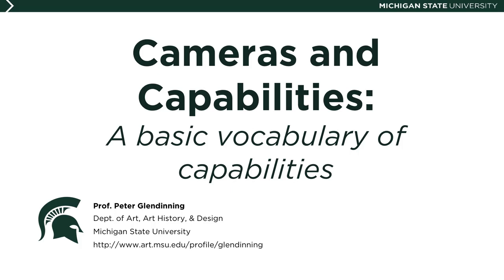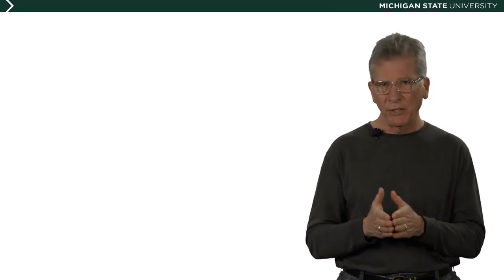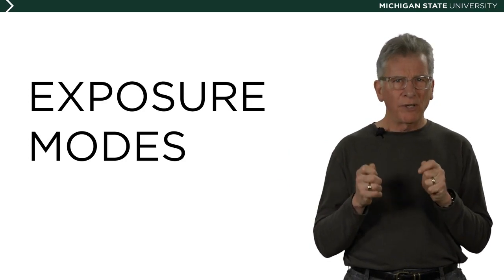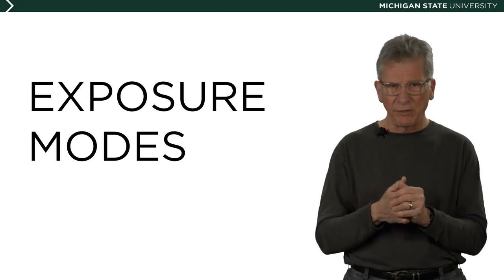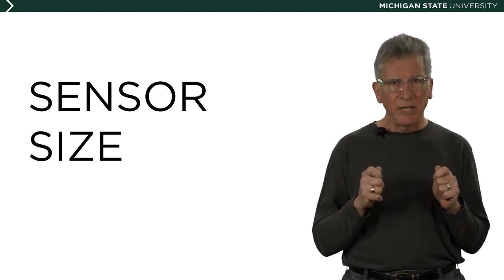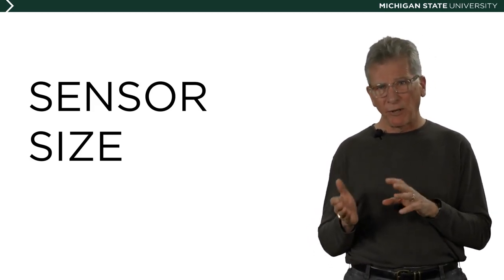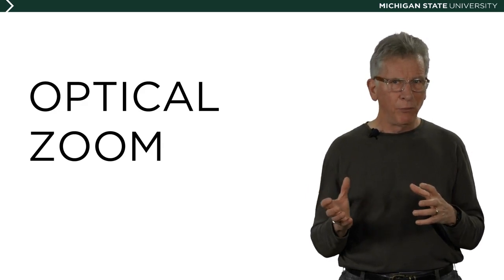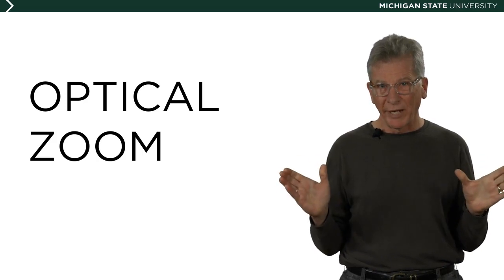A Basic Vocabulary of Capabilities of Camera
Well sometimes having a colored camera can help you. There are a lots of options for camera colors today. In fact, a lot of manufactures putting out the same camera in a white body and a black body. And in some in a red body, or a pink, or a green, or a silver or you name it. Sometimes that's a practical thing, helps you find it. For other people it's a kind of a style statement. If you photographing children or other people who are some times distracted, maybe having a colored camera can be a really good tool for you as a photographer to keep their attention on you. The other thing that body color can convey to the subject is that you're not a serious photographer. And I will sometimes use a camera in a situation, perhaps in a museum or some other place where professional photographers are banned. I'll use a colored camera, or a less expensive looking camera to make my pictures just so that people don't feel that I'm a pro. And maybe they feel intimidated by me, or they'll notice me too much. I kind of blend into the scenery a little bit more with a camera like that. What's the size of that viewing screen? Now as much as I hate to admit it, I'll shoot a picture and look right down at it myself. And what I want to see is a nice big, bright, colorful picture. One that's easy to see, no matter what lighting situation I'm in.